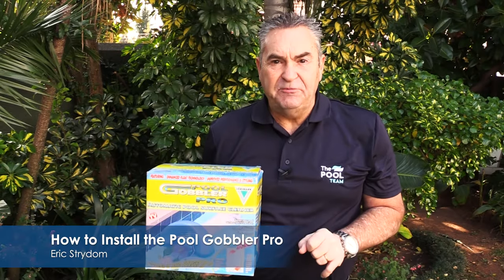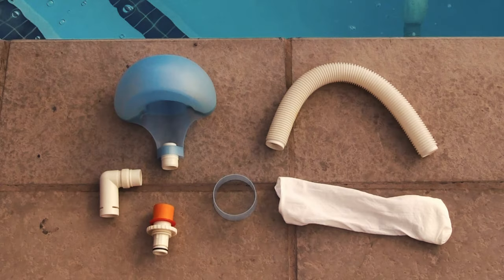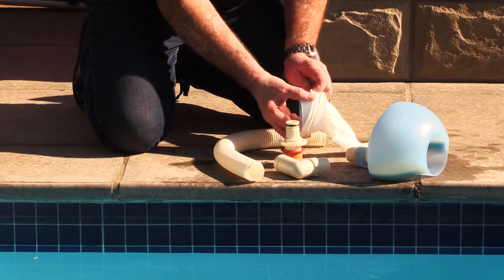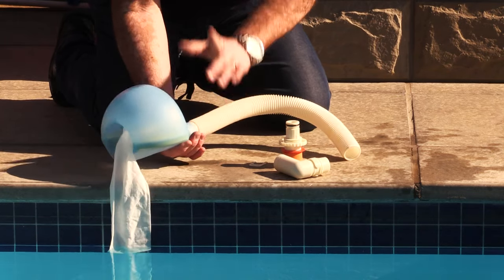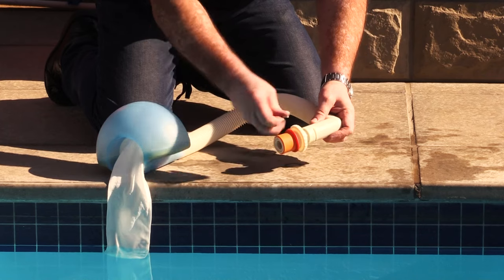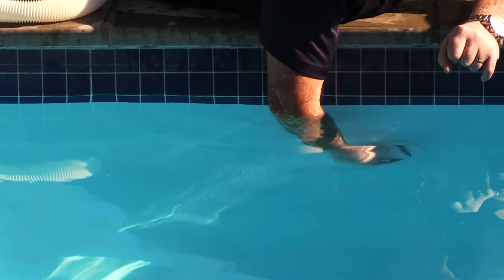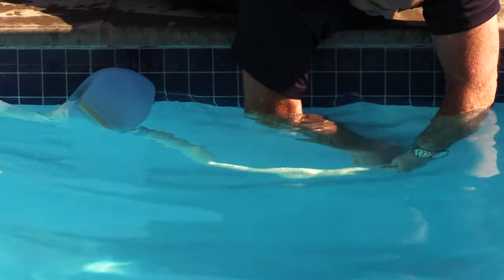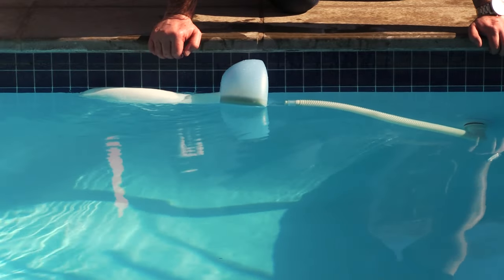How To Install a Pool Gobbler Pro - Keep Your Pool Clean and Leaf-Free!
Tired of endless battles with leaves and debris in your swimming pool?
Our latest video has got you covered! Learn how to install a Pool Gobbler Pro and say goodbye to clogged filters and hours of manual cleaning.
We'll walk you through the simple installation process, provide professional tips, and recommend the essential tools you'll need.
Don't let fallen leaves ruin your poolside fun - watch our video, keep your pool pristine, and enjoy a leaf-free swimming season!
for all your swimming pool requirements.